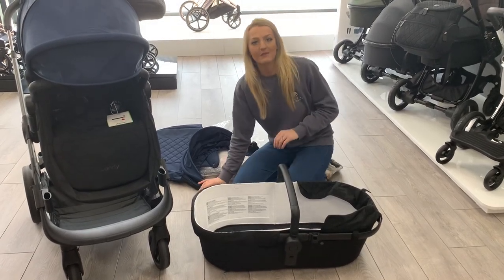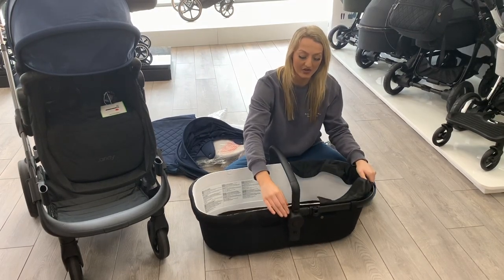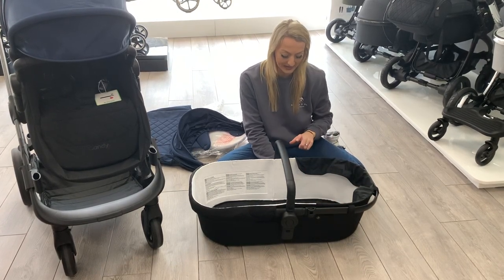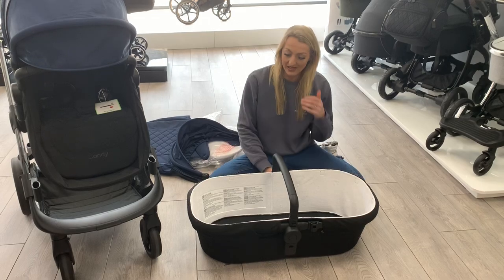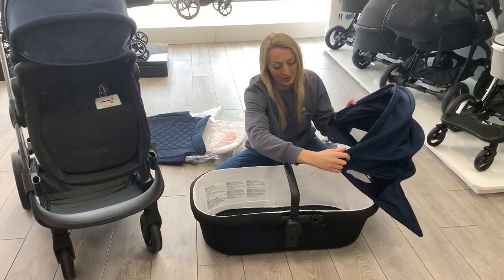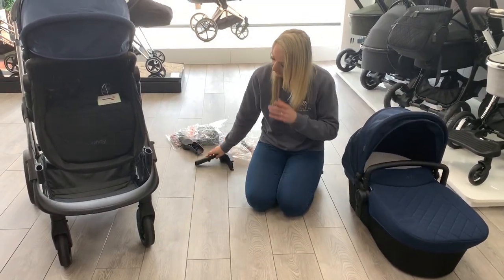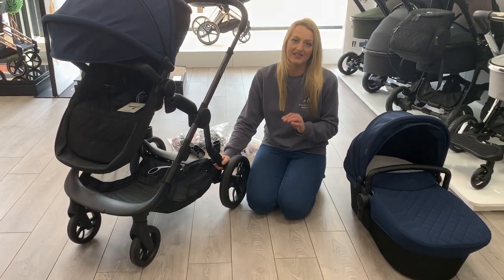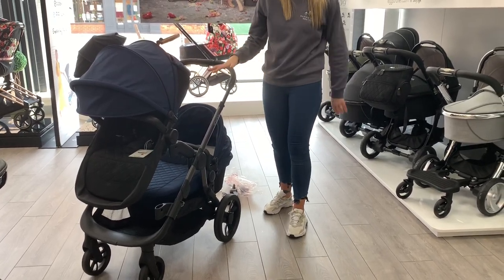How to build an iCandy Orange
Keep your eye out for more of our videos!